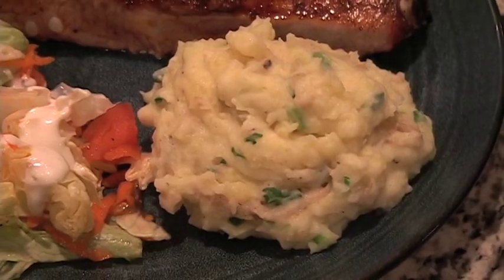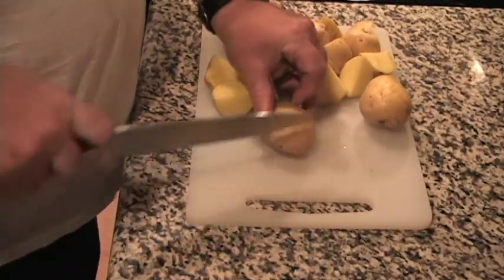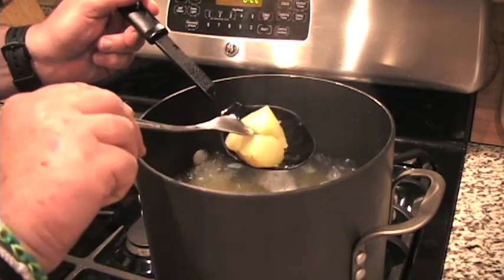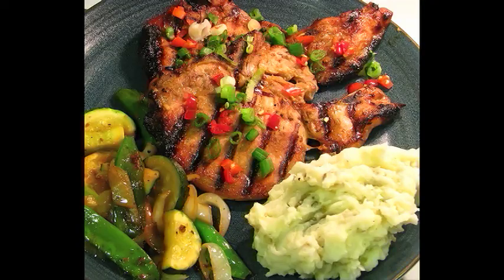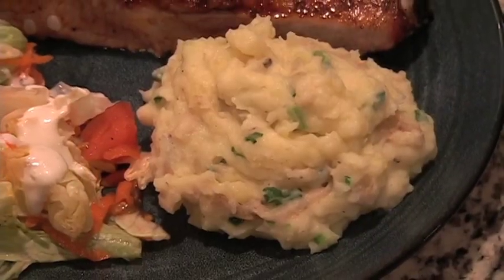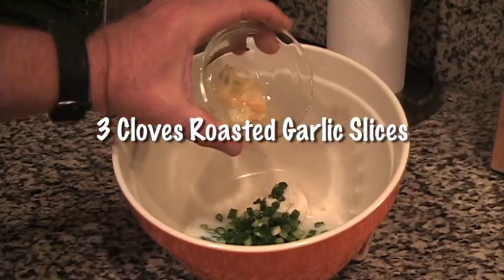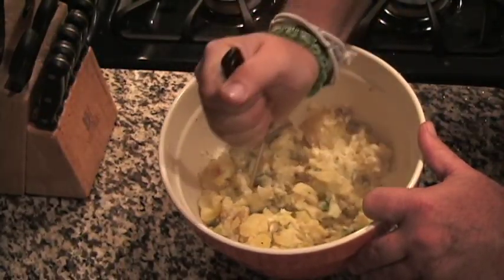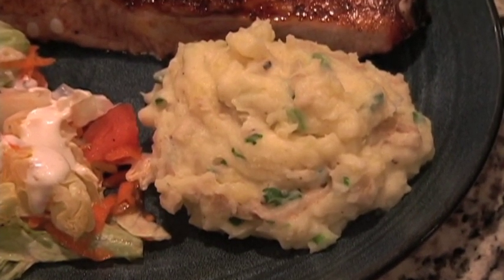C3TV: Garlic Mashed Taters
On this episode, we've got a simple but scrumptious side dish that goes equally well with an everyday meal as it does with a Holiday feast.  Our famous Garlic Mashed Taters! A simple, yet yummy mashed potato recipe that's sure to get your taste buds dancing and your guests singing your culinary praises.